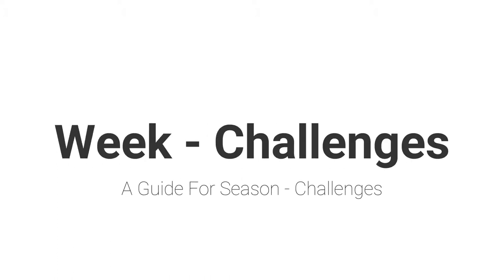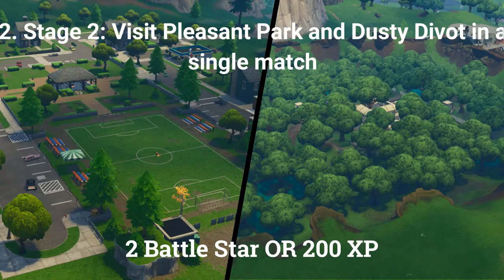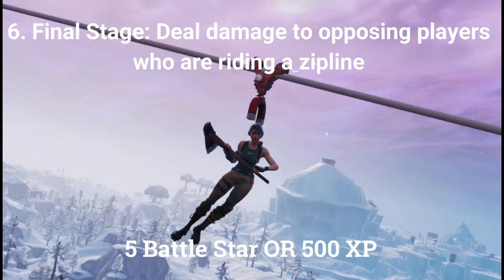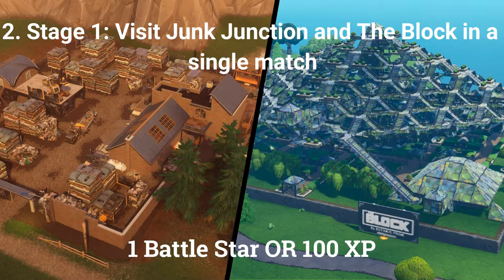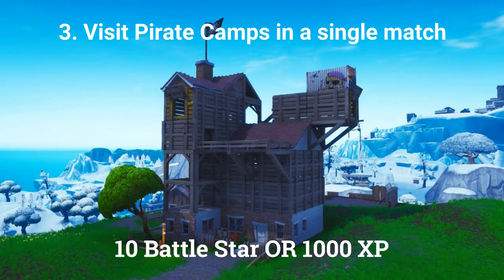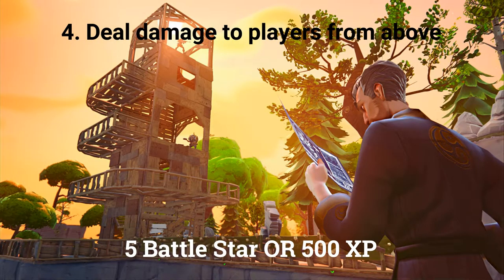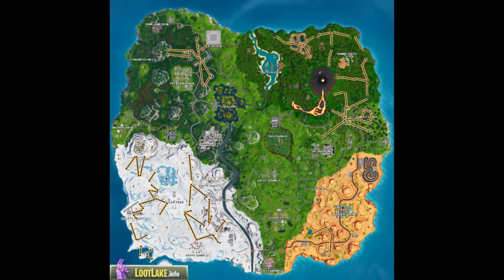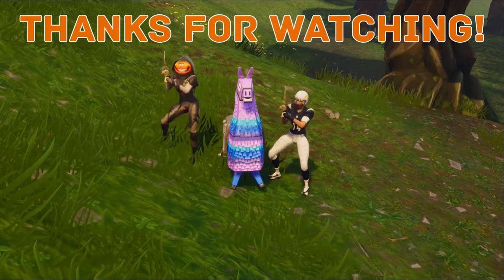Week 7 Challenges Guide (Season 8)